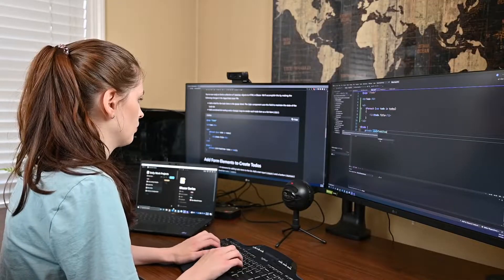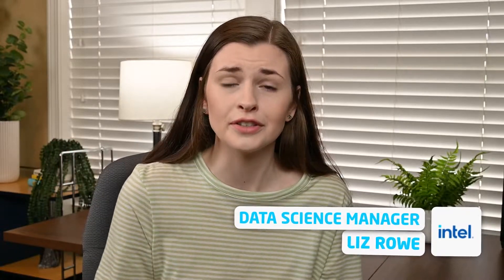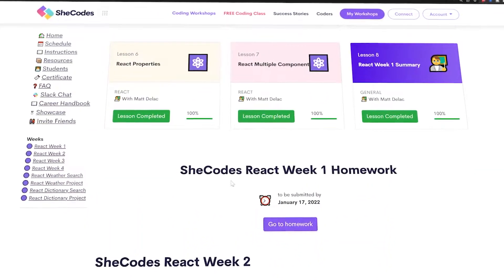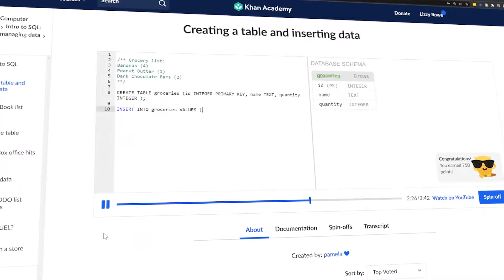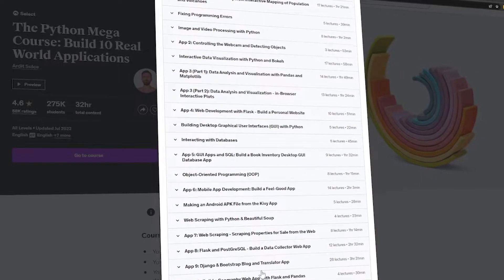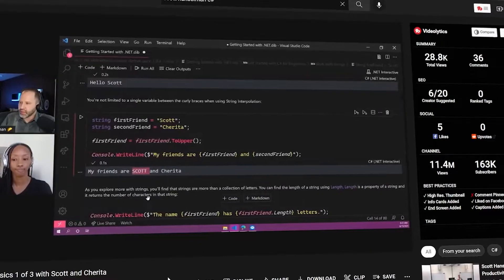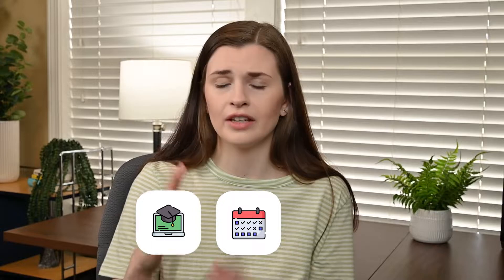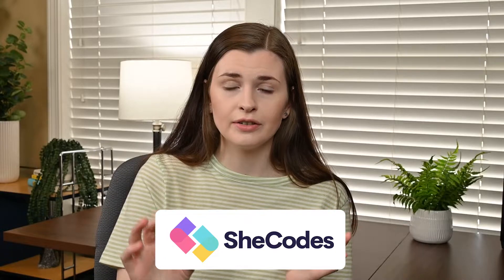👩🏼‍💻 I Coded Everyday for 200 Days! (Python, SQL, C#, React)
🎬 VIDEO CONTENT:
00:00 - Intro
00:56 - Programming languages
01:30 - React
02:24 - SQL
03:04 - Python
04:06 - C#
04:54 - Tips and tricks
06:44 - Conclusion